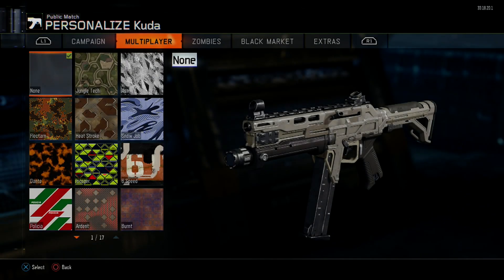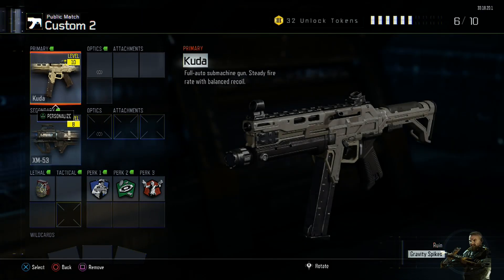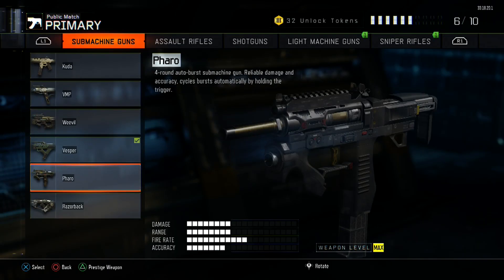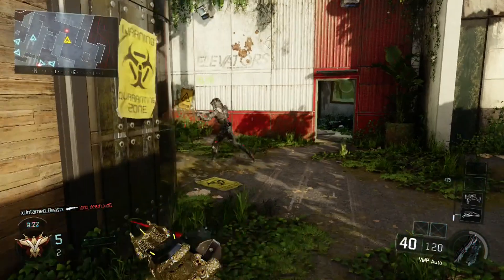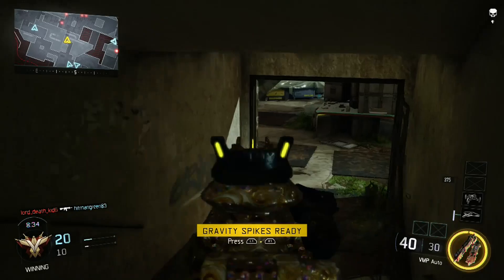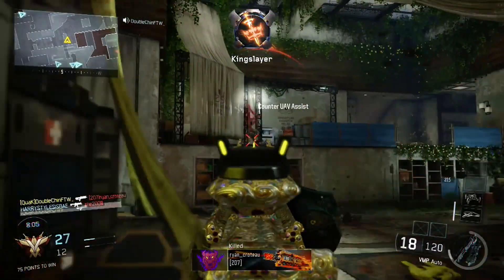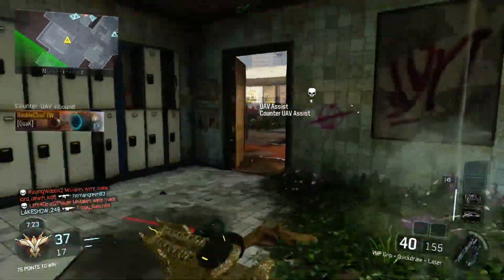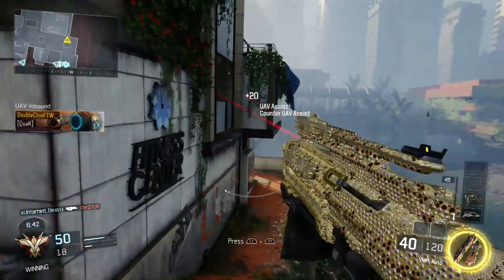BO3 ALL DIAMOND CAMO SMGs! (Black Ops 3 How To Get Diamond Camo)